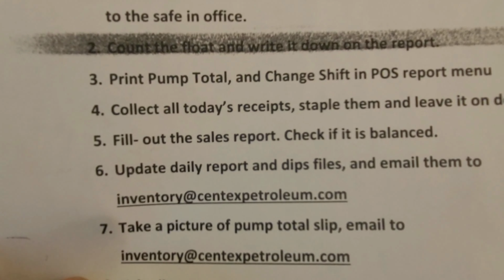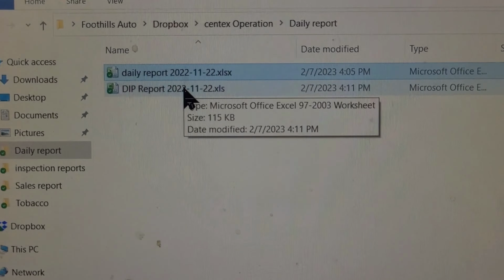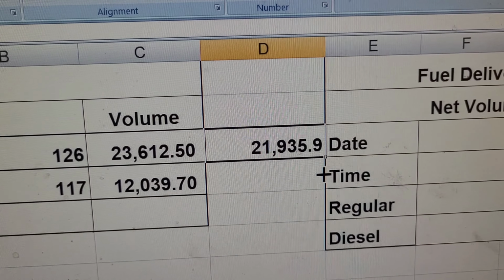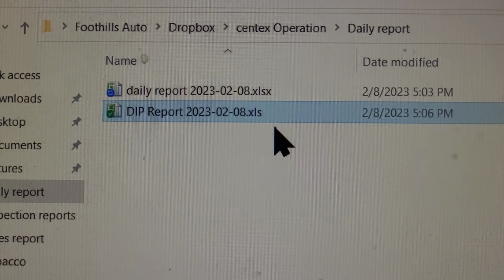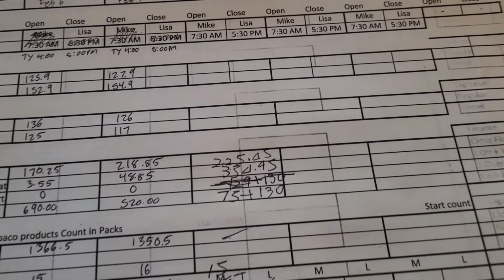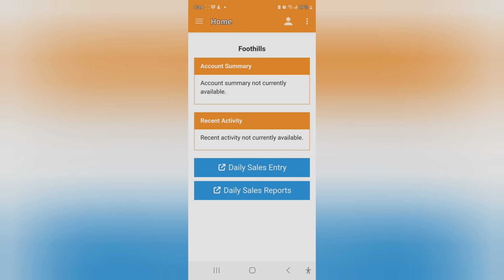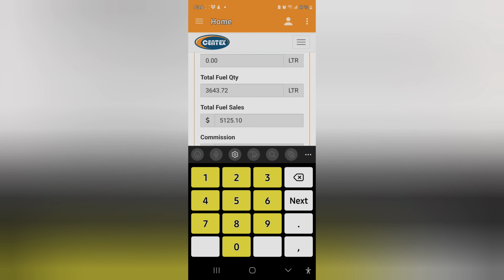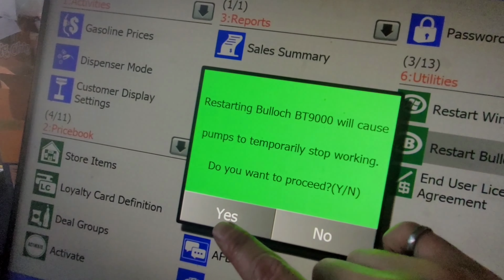G09 Store Closing procedures part 2